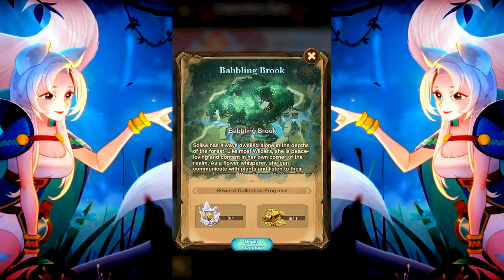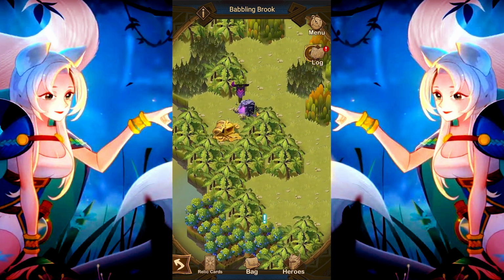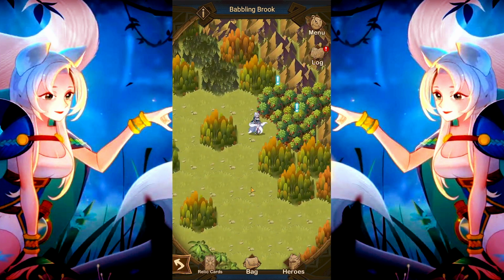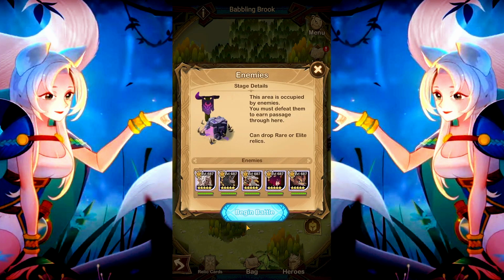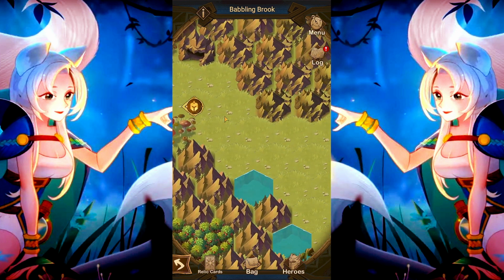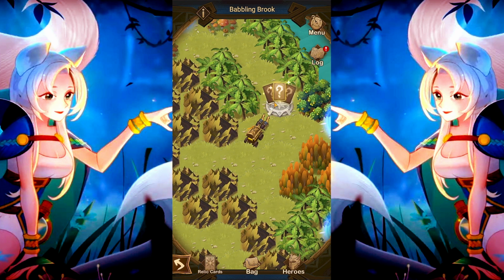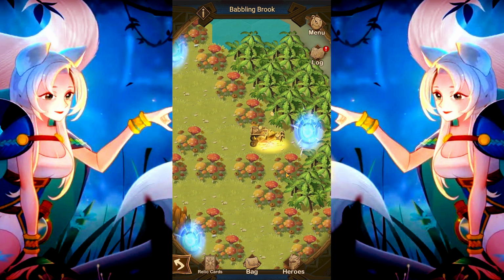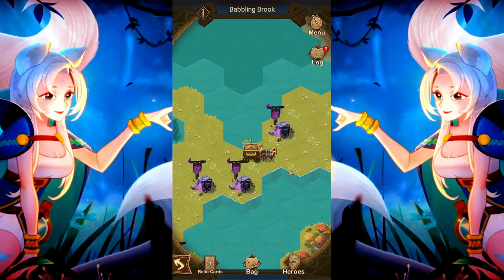Babbling Brook - Legendary Epic Adventure [AFK ARENA]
Join Awakened Solise as she ventures forth into Esperia completing many puzzles, defeating powerful enemies and bringing peace along the way. Complete the quest chain and claim all of the epic rewards. Get your hands on Time emblem tickets and many more rewards for your account. This is a limited time event don't miss out on these great rewards! AFK ARENA!